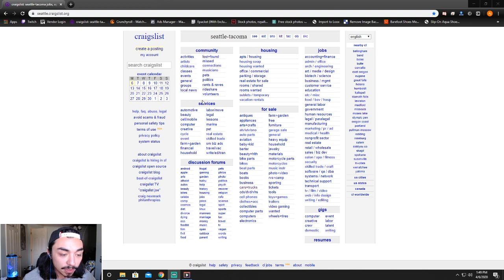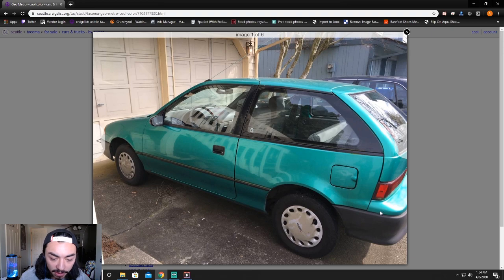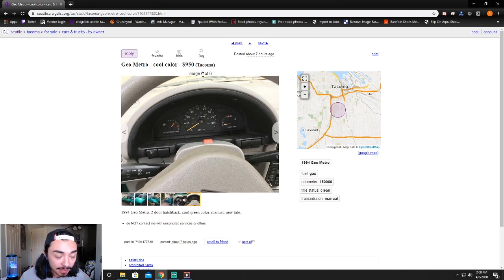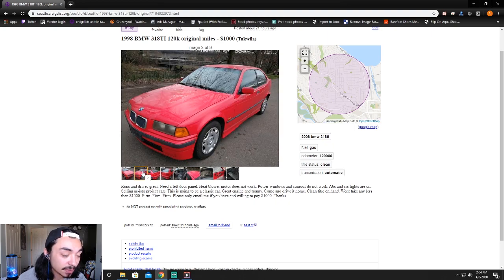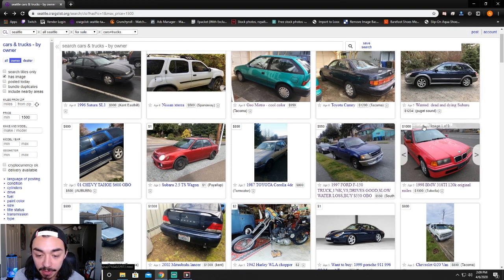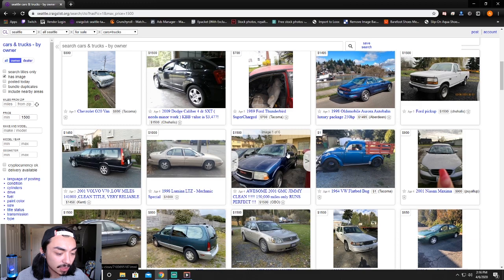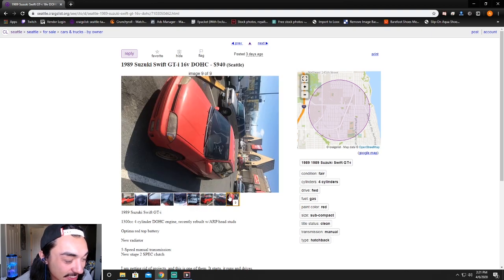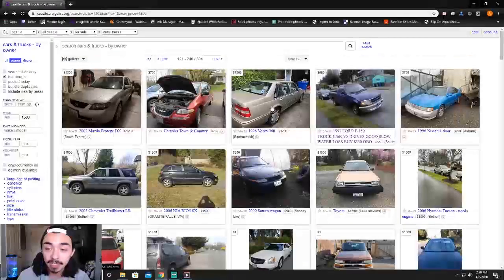How to make EASY money flipping cars on Craigslist. (In depth guide)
This is a step by step what i do and how I find easy vehicles to flip online. What to look for and what to consider when picking a vehicle. I recommend starting with at least $1000 if you have little or no mechanical skills. Future videos will include more detailed "How to" style format and I'll also work on making them shorter.

I mainly would like to do Video Game content but I'm a mechanic by trade for the past 8 years and I really wanted to share how I've been making thousands of dollars off easy car flips.

I also stream game content on Twitch at Twitch.tv/ajimoto93